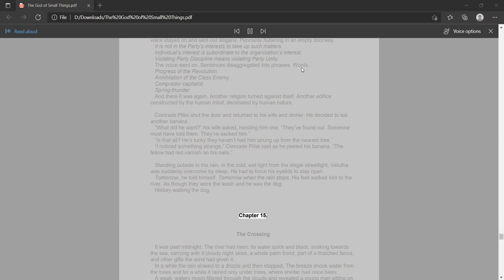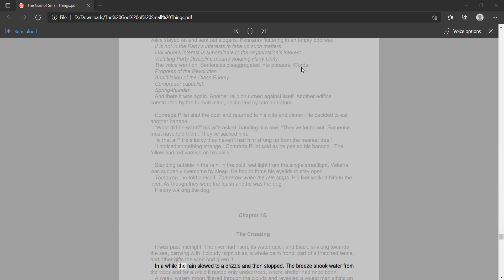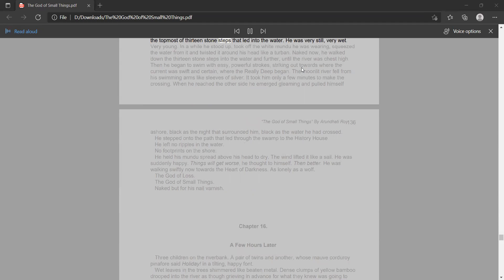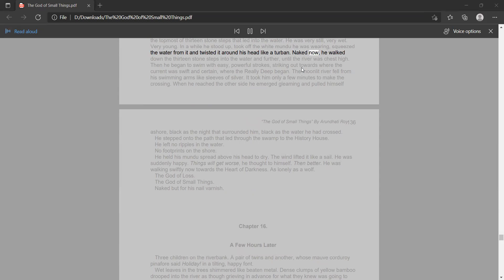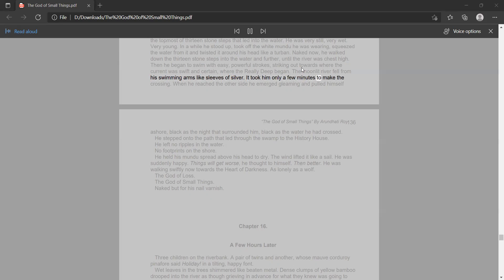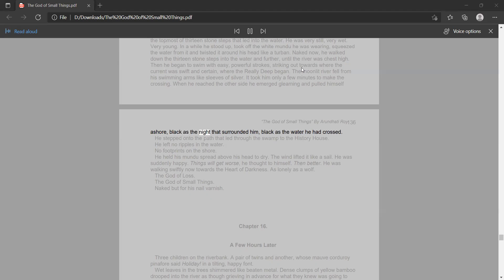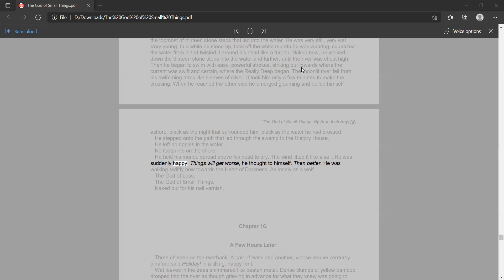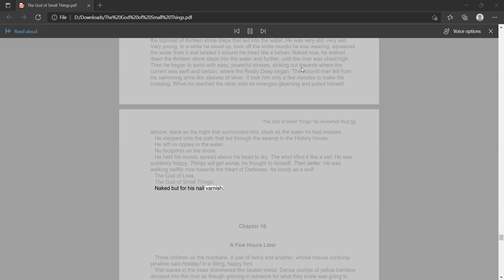Chapter 15 | The God Of Small Things | Arundhati Roy (Audiobook)